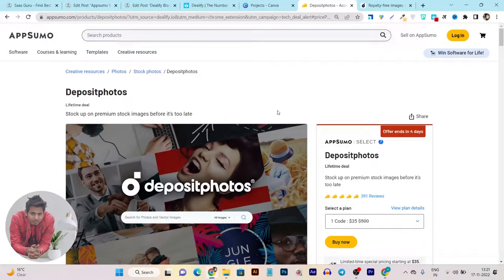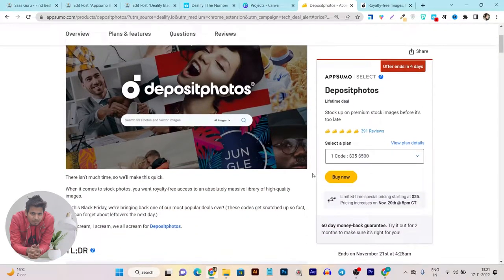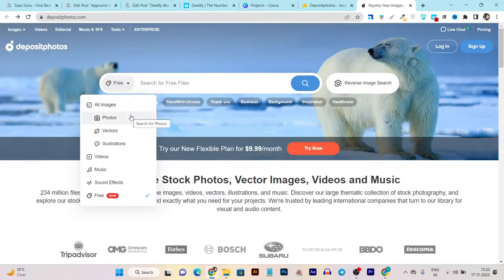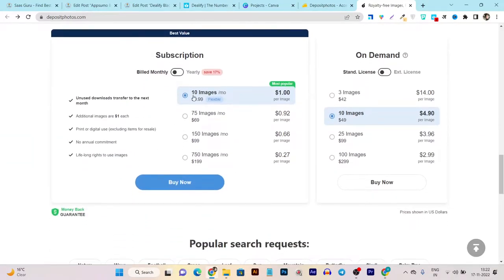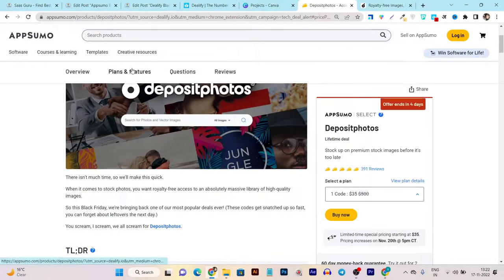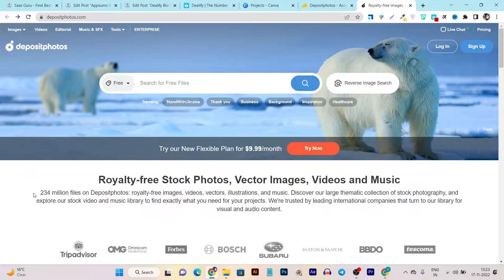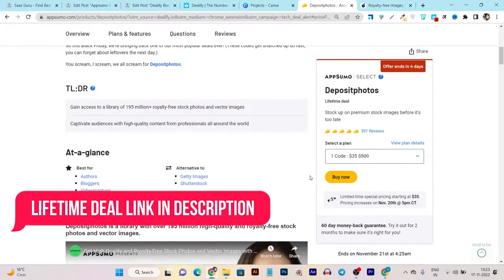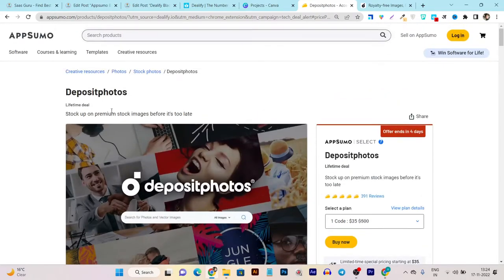DepositPhotos Review [LIFETIME DEAL BACK] | 234M+ Stock Photos, Vectors, 4K Video, Music & Sound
[Use a New Appsumo Account to Get 10% Extra Discount]

DepositPhotos review: in this video, I'll talk about depositphotos appsumo lifetime deal, what you will get if you invest this product and how it is most affordable best shutterstock alternative for Copyright/Royality free stock photos and videos.

What is DepositPhotos?

With access of 234+ million stunning images you can use to bring new life to your ebook, blog, website, social media, and emails.

With a library this massive, you may be wondering how you'll be able to find what you're looking for.

Plus, you can even do a reverse image search or search via categories like nature, business, animals, people, cities, abstract, education, and so much more (seriously, way too many to list)

DepositPhotos Best for: Authors, bloggers, advertisers, videographers, and agencies who want high-quality stock content